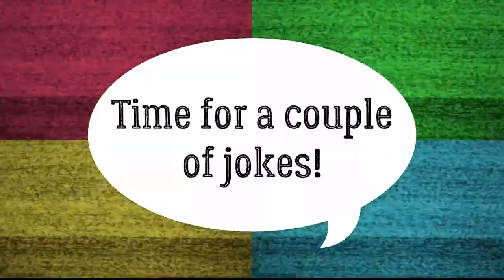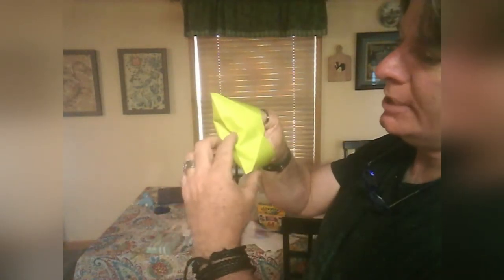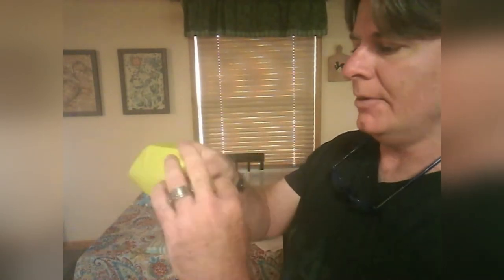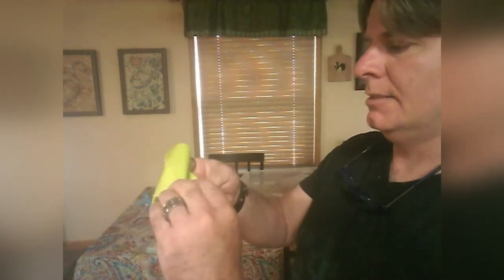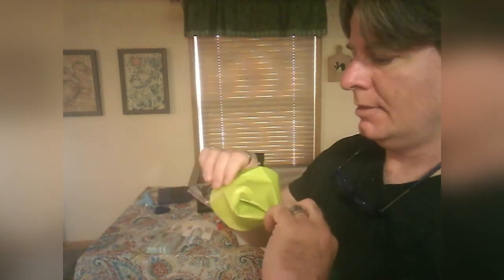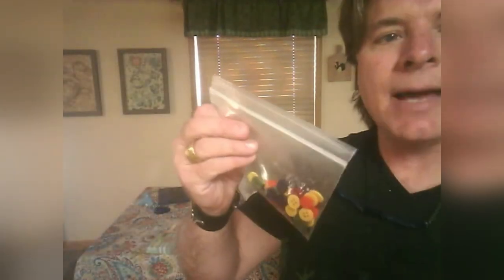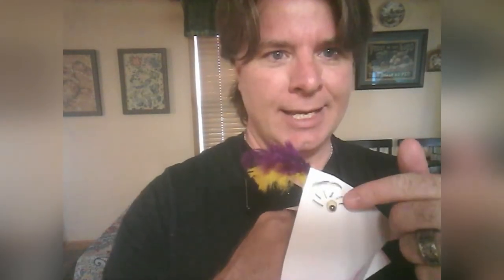Puppet Parade - Envelope Puppets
Cedar Rapids-area artist Darrin Crow tells imaginative, engaging stories that keep audiences on the edge of their seats and stick with them long after the tale ends.  He introduces students to the power of storytelling at the Arts Academy with classes in storytelling, puppetry, and improvisation.

In this Puppet Parade class series you will  learn to make puppets out of everyday items and experiment with telling jokes! The most unusual puppet we will make is the one in this class made from a common, everyday item- an envelope! They are so easy to make; it wouldn’t take much time to have a whole herd of envelope puppets running around the house. Then you just have to corral them and ask them to entertain your family with some timeless knock knock jokes!